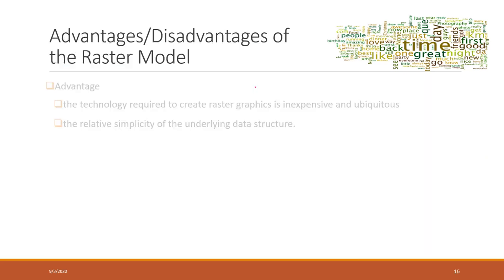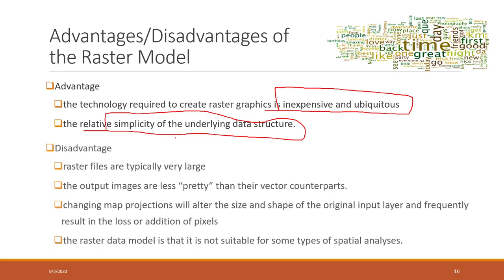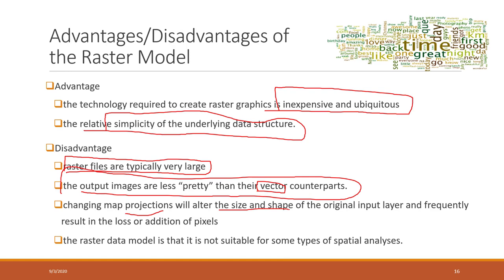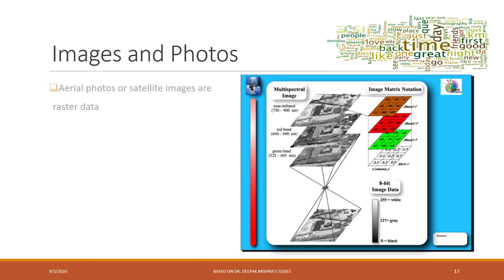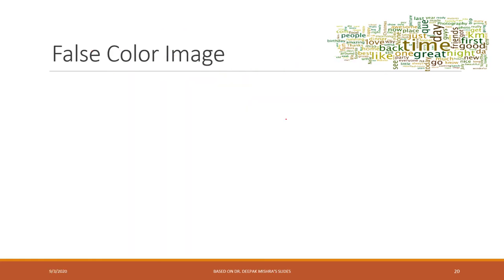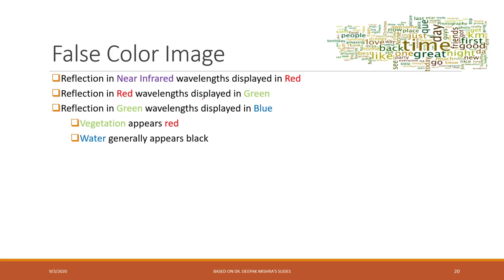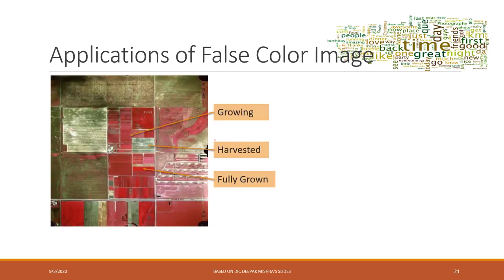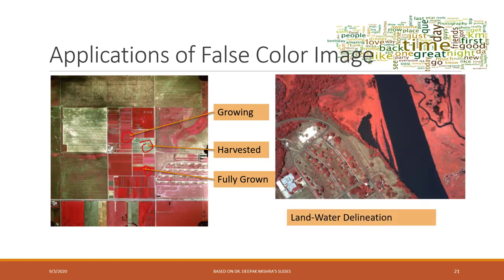Lec 2.3 Raster data model and color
Table of Contents:

00:00 - Raster Data Model
01:22 - Advantages/Disadvantages of  the Raster Model
03:52 - Slide 17
06:02 - Slide 18
06:50 - Slide 19
08:33 - Slide 20
11:09 - Applications of False Color Image